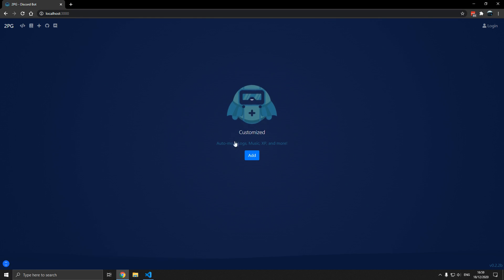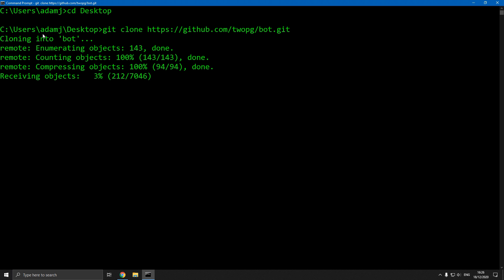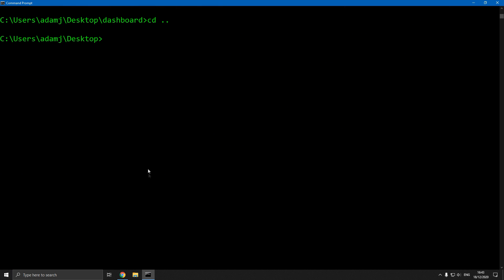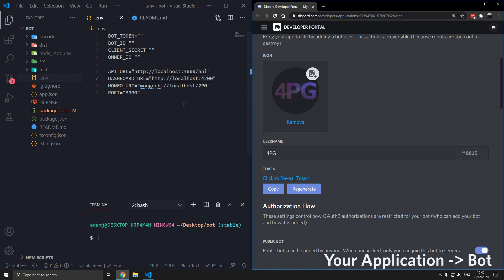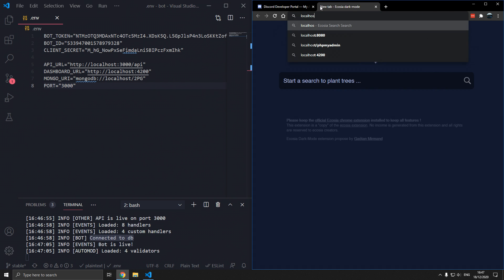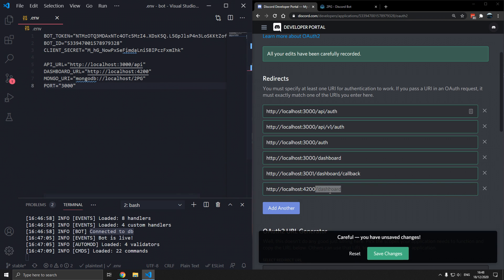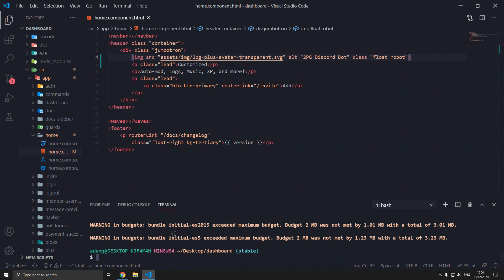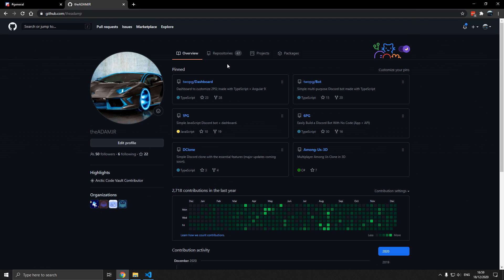Install Your Own Discord Bot Dashboard (2021)